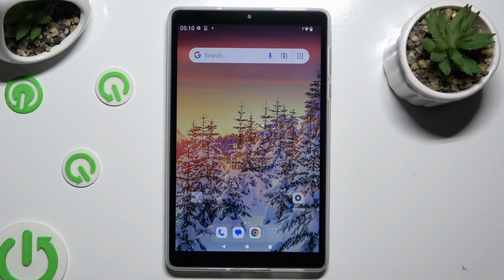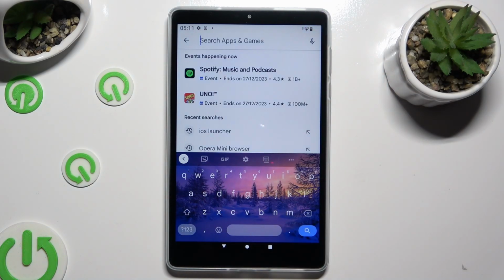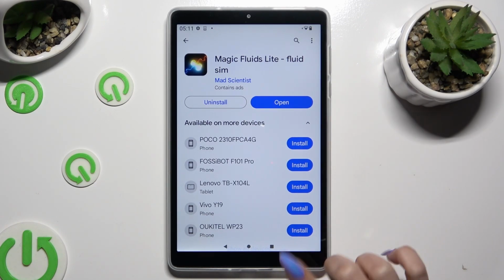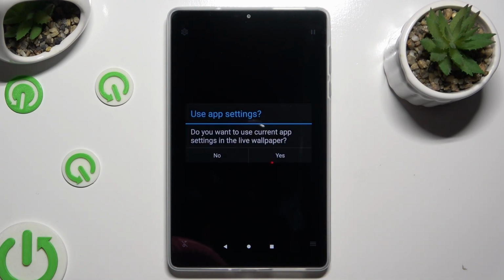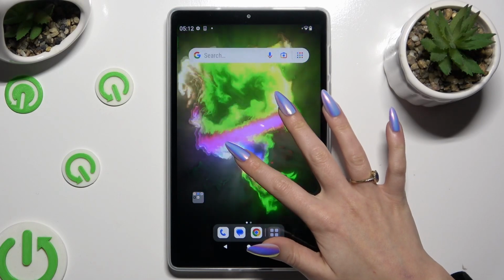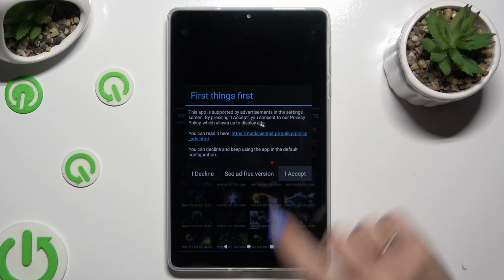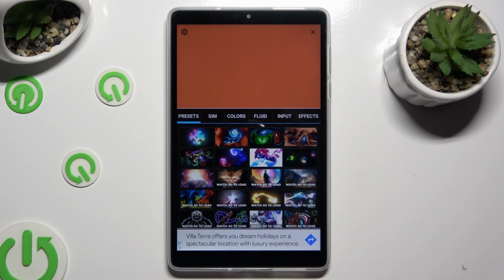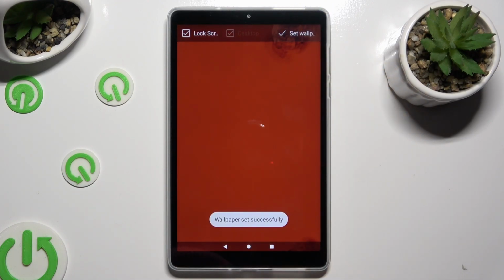How To Download and Apply Live Wallpaper Magic Fluids Free on LENOVO Tab M8 4th Gen?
In this tutorial, you will learn how to download the captivating Magic Fluids Free live wallpaper for your LENOVO Tab M8 4th Gen and apply it to it. We will also show you how to customize your device with dynamic and interactive visuals as part of the customization process. Learn how to enhance your LENOVO Tab M8 4th Gen home screen with the captivating Magic Fluids Free live wallpaper by watching this video.

How do I download and apply the Magic Fluids Free live wallpaper on my LENOVO Tab M8 4th Gen?
Where can I find the Magic Fluids Free live wallpaper in the device interface or app store?
Why would I want to use the Magic Fluids Free live wallpaper on the LENOVO Tab M8 4th Gen?
Can I customize the settings or appearance of the Magic Fluids Free live wallpaper?
What should I do if the option to download or apply the live wallpaper is not visible or accessible?